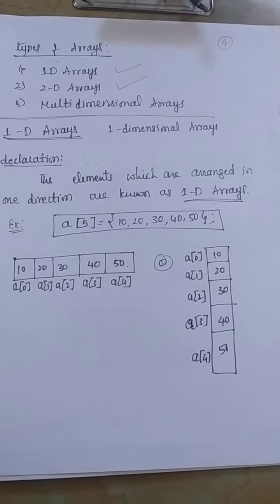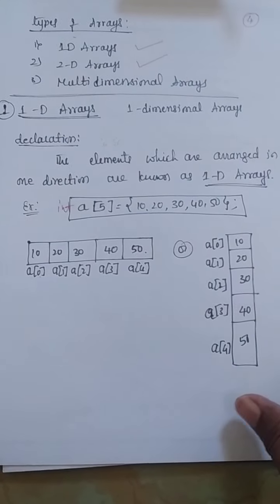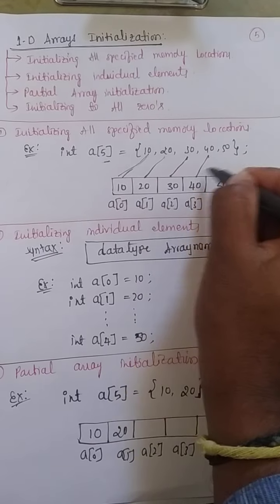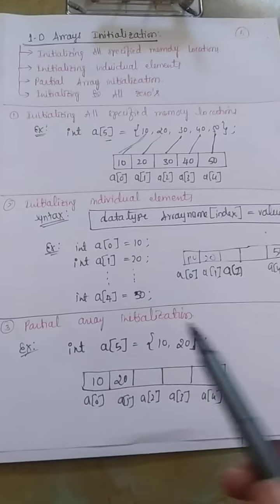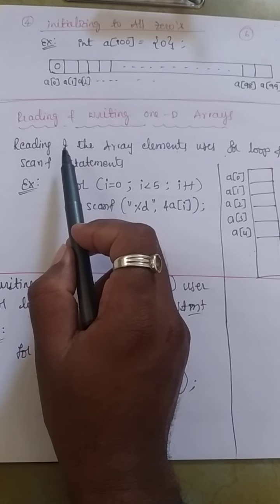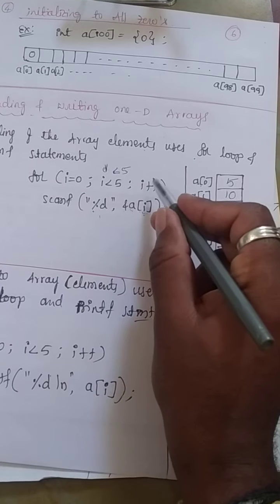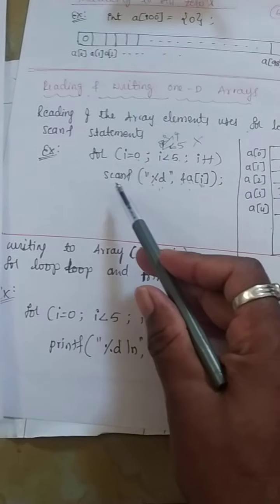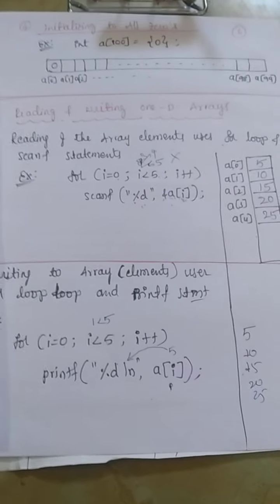Arrays in C video 2